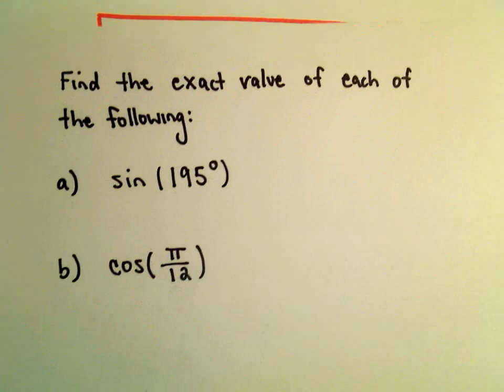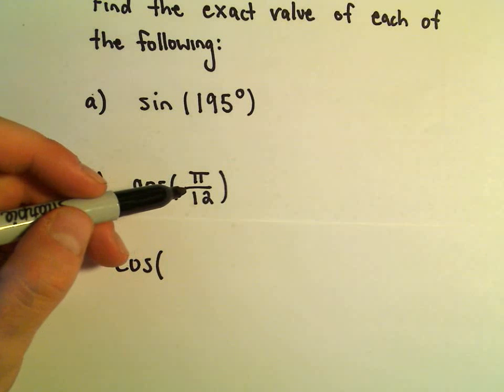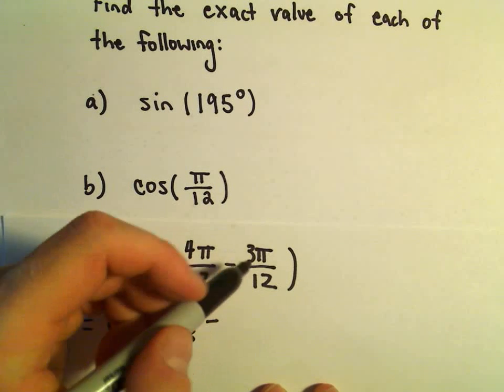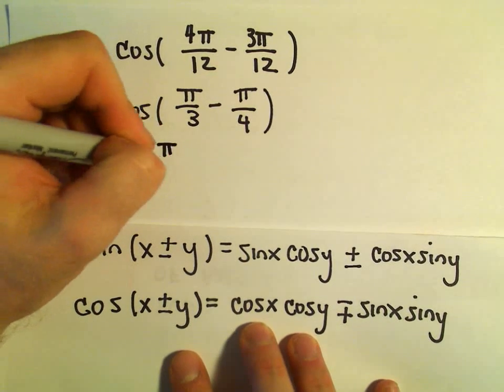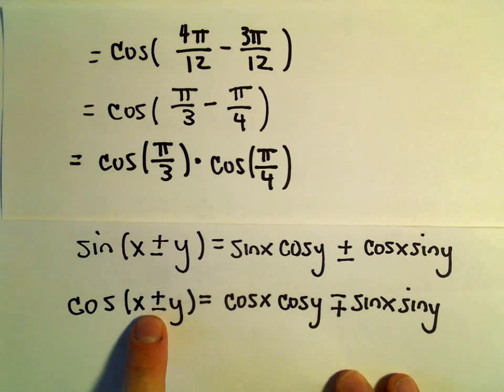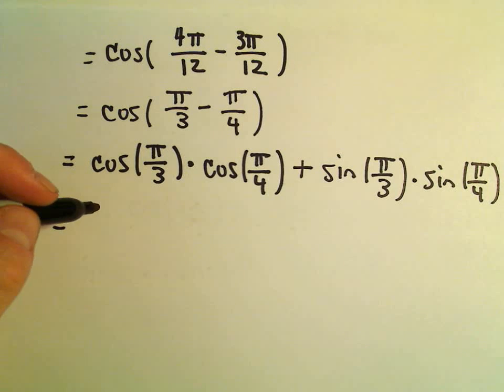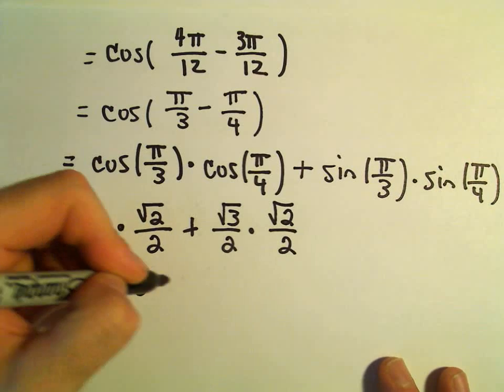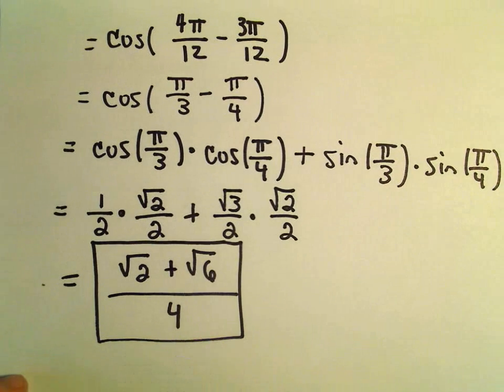Sum and Difference Identities for Sine and Cosine, More Examples #2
You da real mvps!   $1 per month helps!! Sum and Difference Identities for Sine and Cosine, More Examples #2. More examples of using the sum and difference identities to find value other trig values.